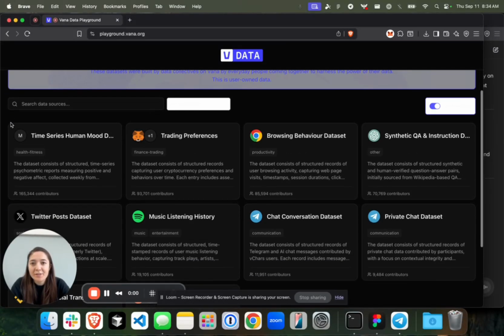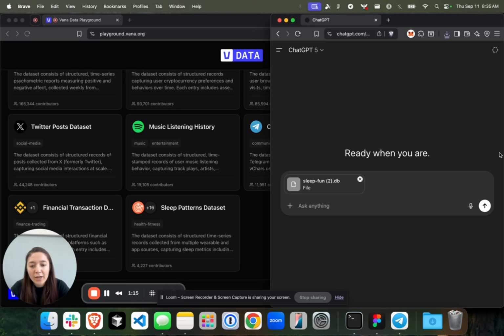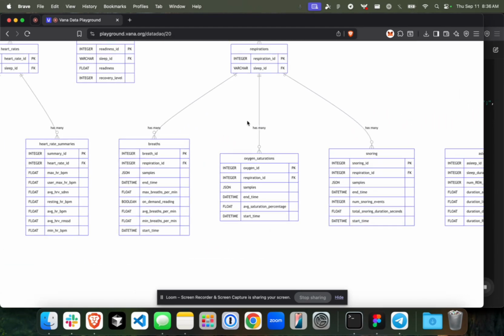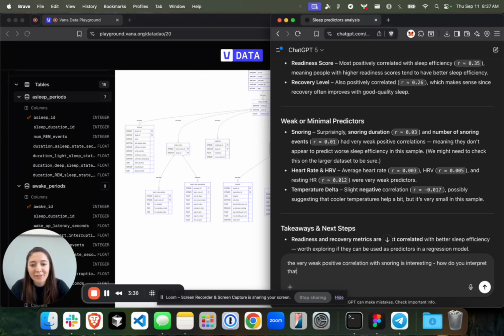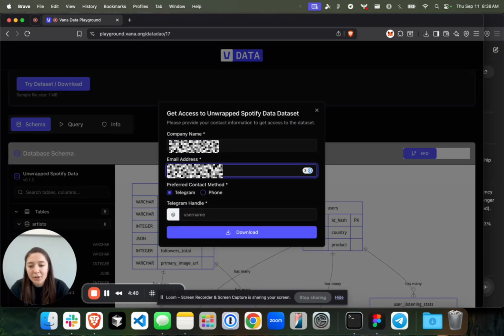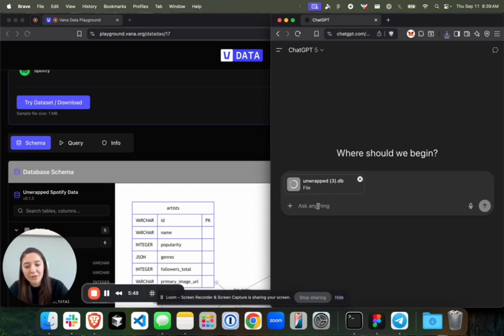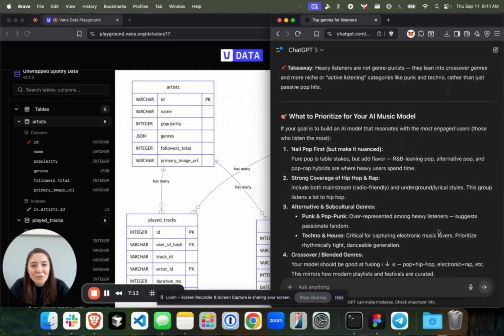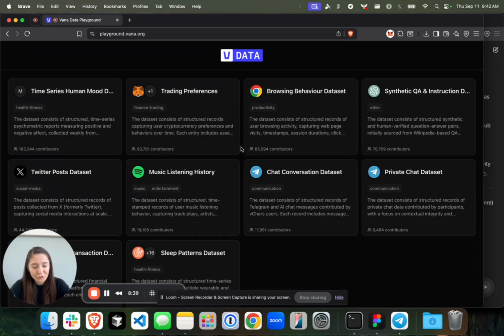Exploring Vana's New Data Playground: Analyze Sleep & Spotify Data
Join Vana creator and Open Data Labs CEO Anna Kazlauskas for an exclusive walkthrough of Vana Playground. The new feature, where you can experiment with real aggregated datasets that are typically locked away in walled gardens.

In this demo, Anna shows you how to:
- Download and analyze sleep data from wearables (4,200+ users in full dataset)
- Query Spotify listening patterns and genre preferences (10,000+ users)
- Use AI tools like ChatGPT to write SQL queries and run data analysis
- Discover insights about sleep quality predictors and music consumption trends

What makes Vana Playground special? For the first time, you can access and analyze data from platforms that usually keep their datasets private. Whether you're a researcher, AI developer, or just curious about data patterns, Vana's playground lets you experiment with sample datasets before scaling to the full data.

Ready to explore datasets that were previously impossible to access? This is your first look at the future of open, privacy-preserving data analysis.